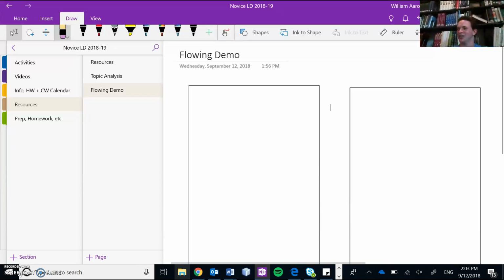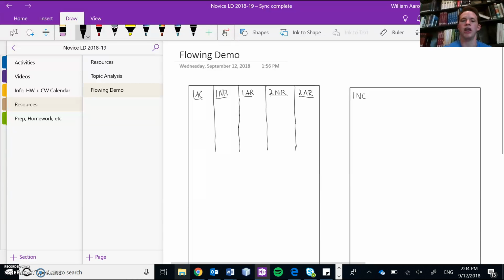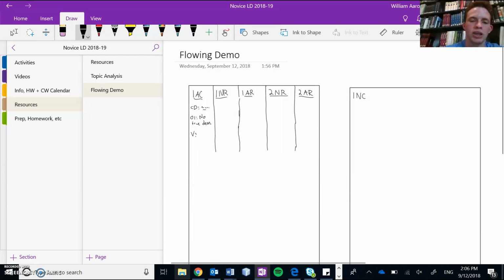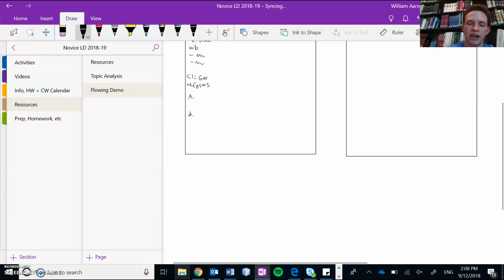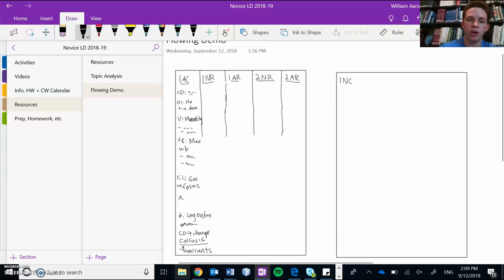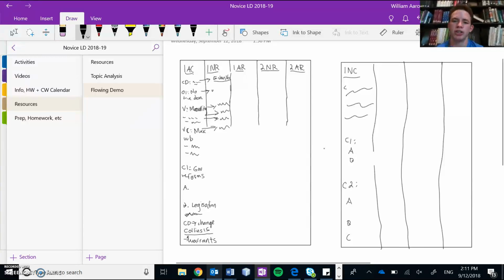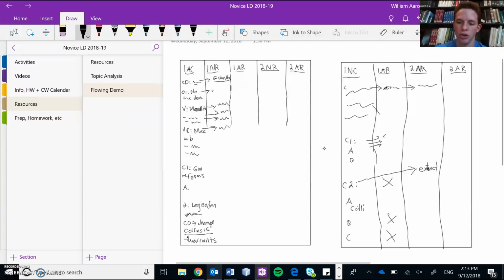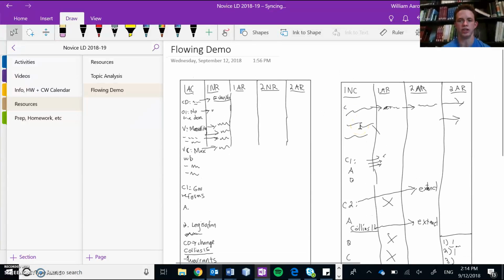How to Flow Effectively